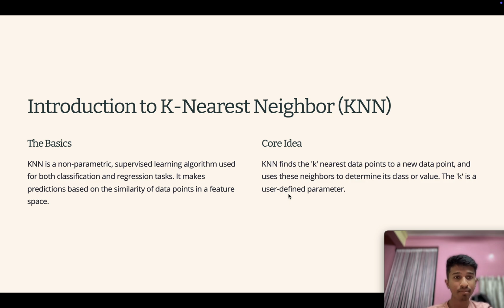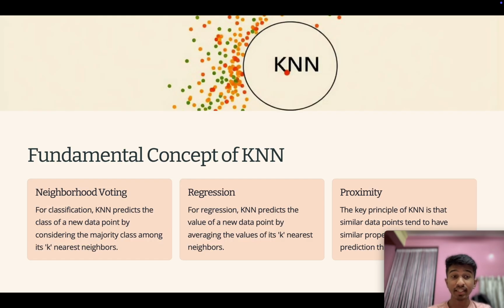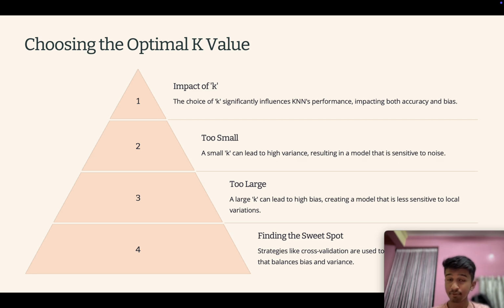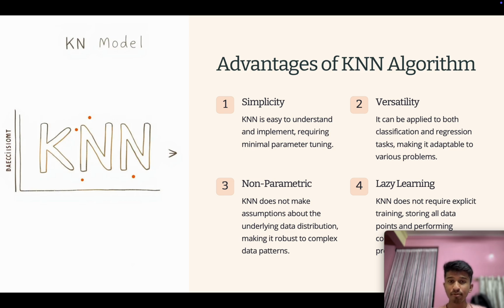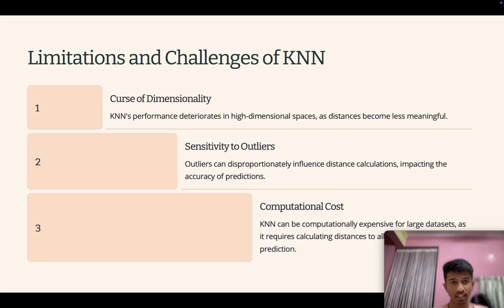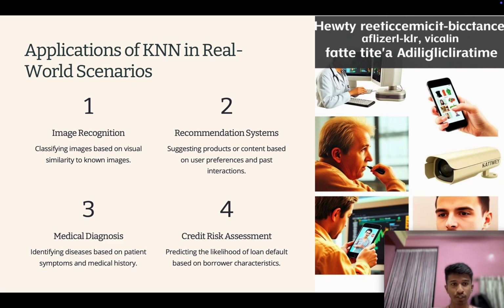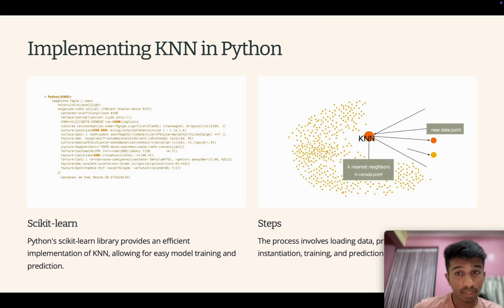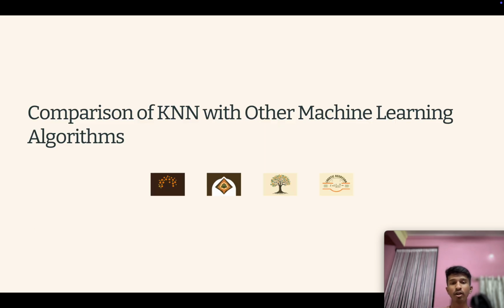K-Nearest Neighbour Learning: A Review